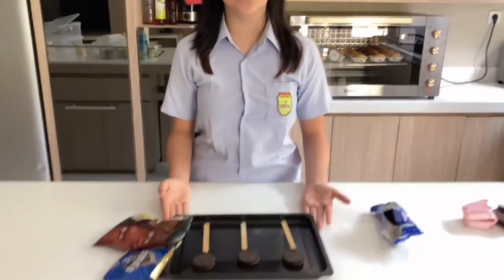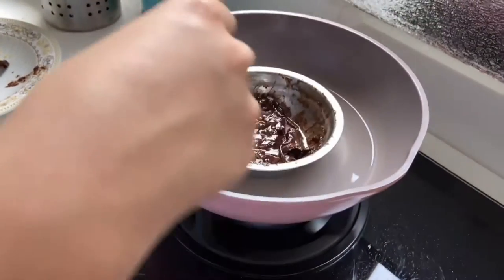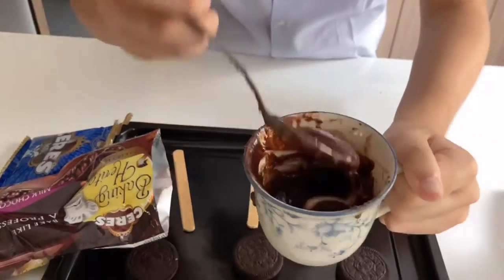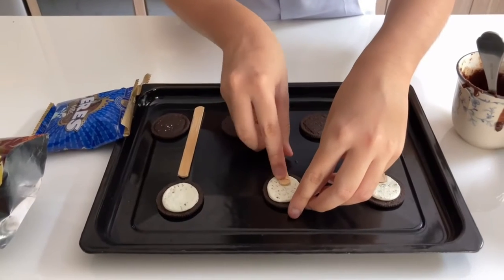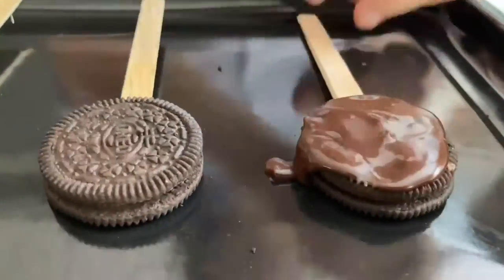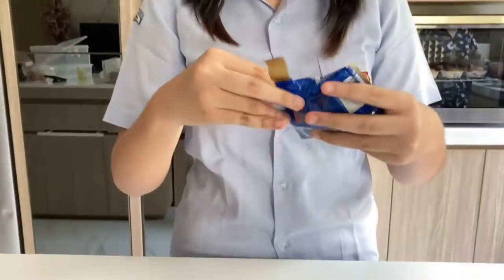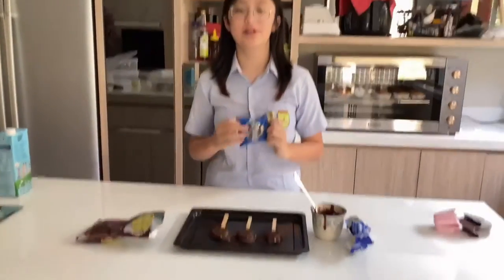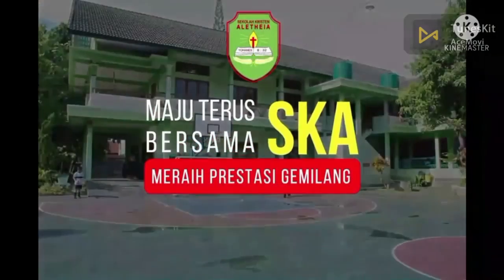Aletheia's Sparkling Activities "Oreo Pops" Part 1 KEYSHA NAVEEN PHILIP VIIIB 2021